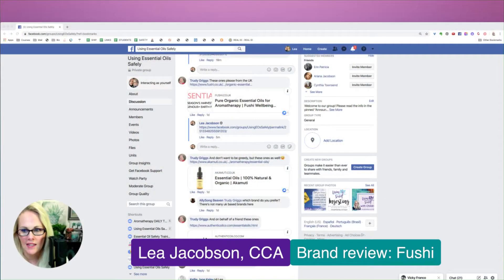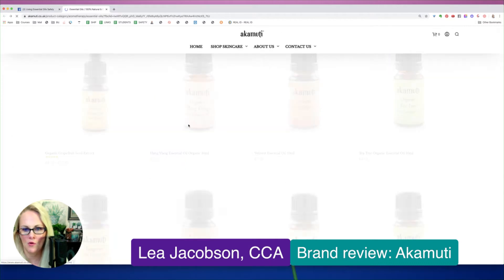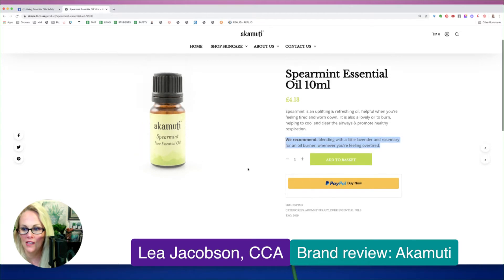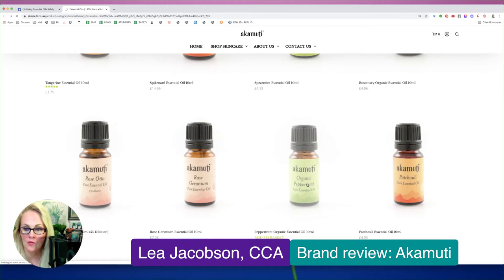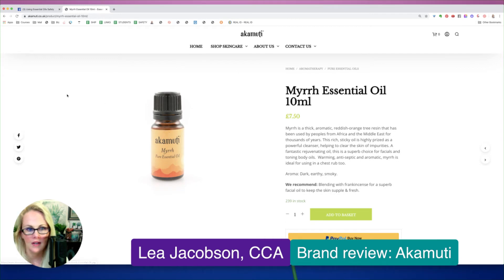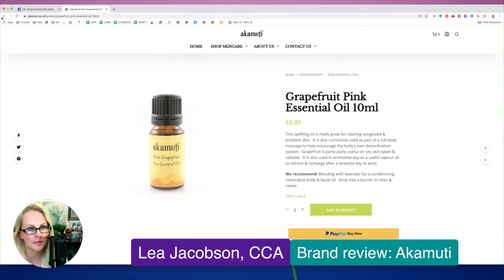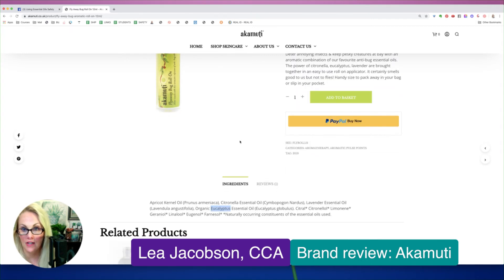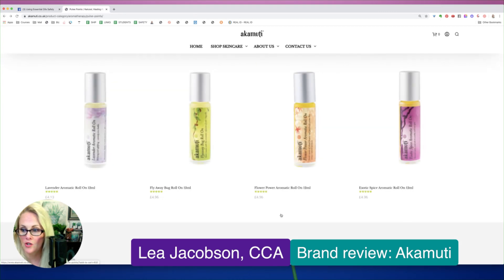Brand Review: Akamuti